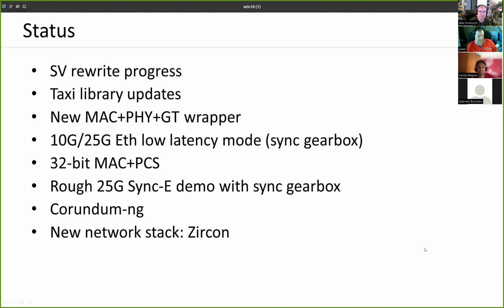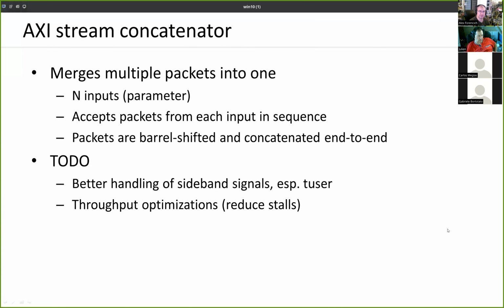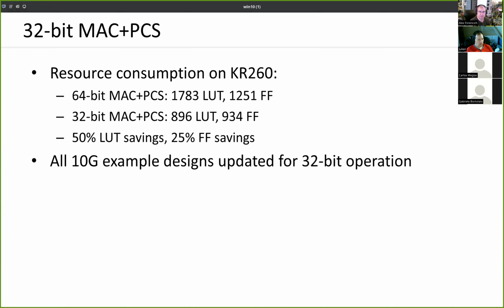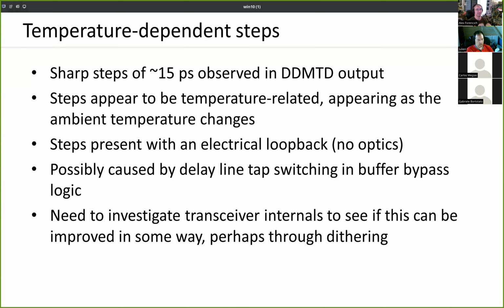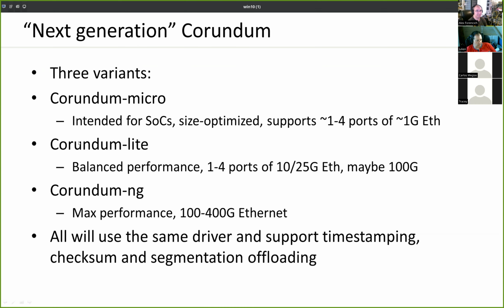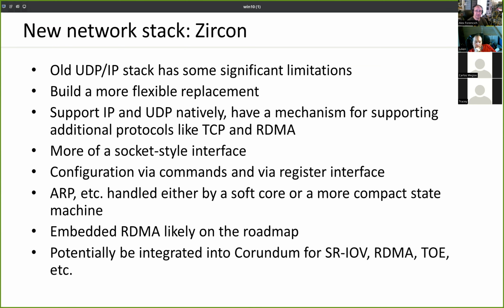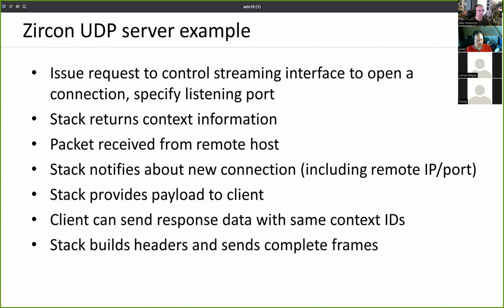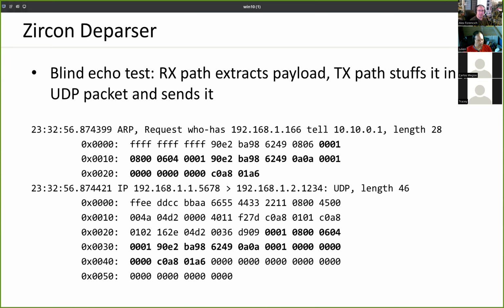Corundum Developer Meeting 20250806